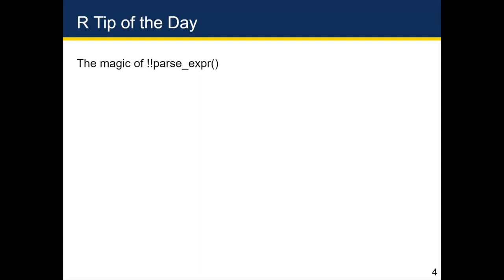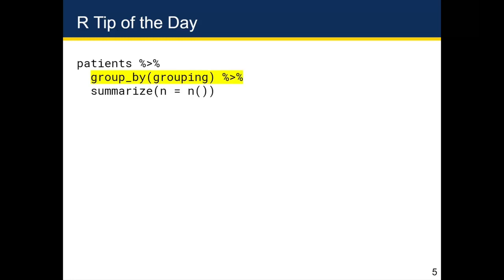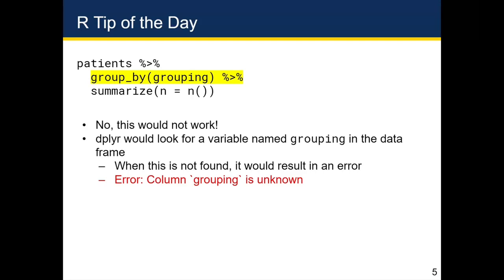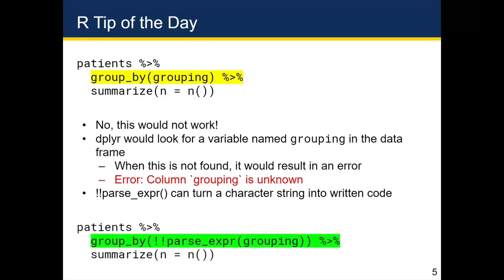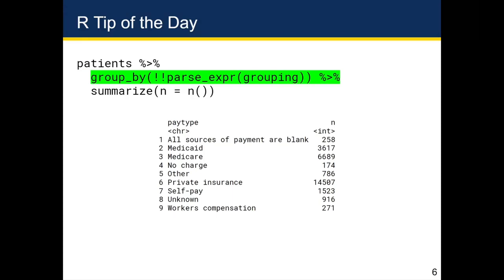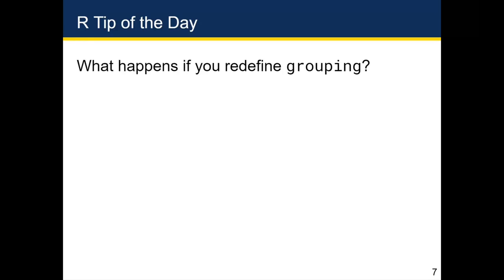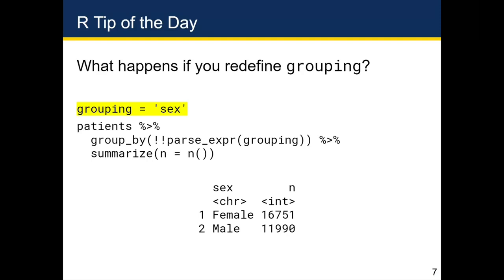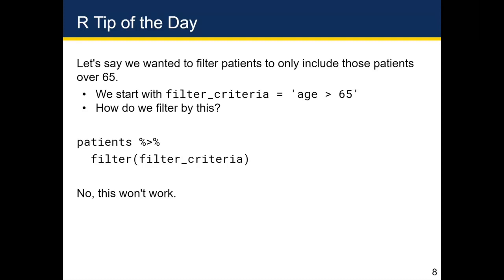7-2 Interactive Data Analysis - R Tips of the Day - The magic of !!parse_expr()